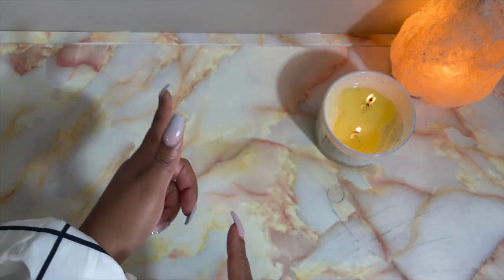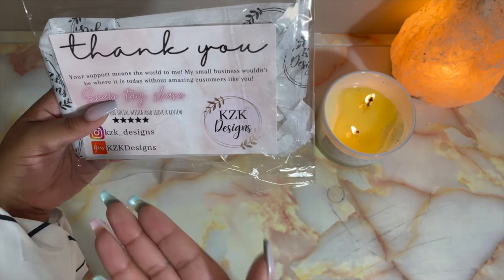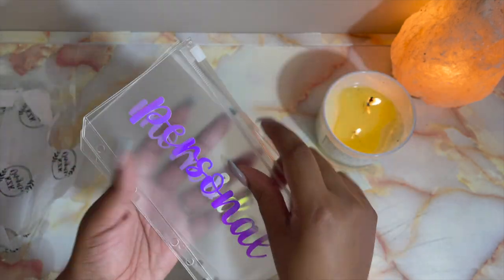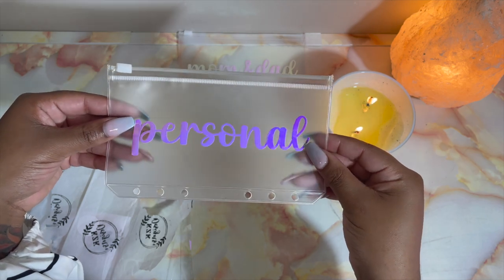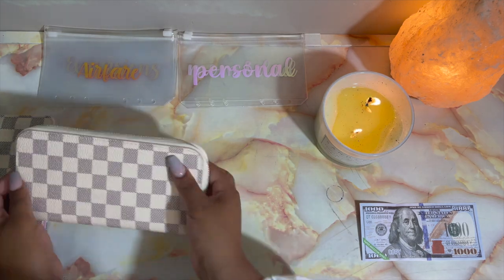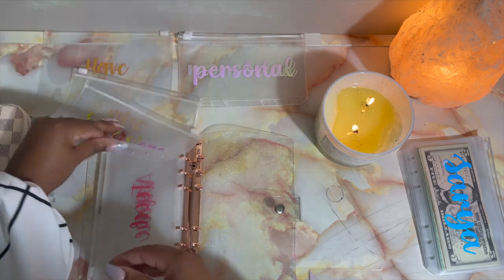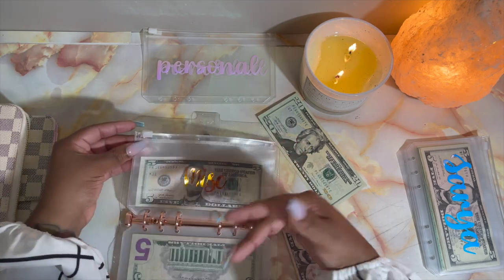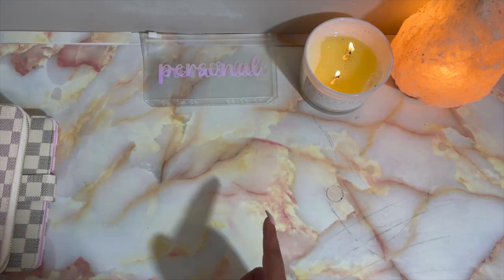OPENING HAPPY MAIL | SWITCHING BINDERS | THE LEATHAL WIFE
hey family, in this video I will be opening up some mail I received from a few Etsy shops. I have all of them linked down below. Hope You Enjoy :)

Items used in this video:

*CUSTOM DESIGNS BY CJ*
FIRST 6 ENVELOPES IN MY HP BINDER

*SAMSCRAFTSANDCUSTOMS*
CASH ENVELOPES IN MY WALLET*

*BEAUTYINBUDGETING*
5 BLUE OMBRE ENVELOPES IN 2ND BINDERS

*MY LUNA CREATES*
ZIPPER ENVELOPES IN MY 2ND BINDER

Amazon Melanin Stickers

Himalayan Salt Lamp

Jasmine + Ylang Ylang Candle

Sand + Fog Candle

A6 Blue, Green, and Pink Binders

Pink Marble Vinyl Film

Digital Coin Counting Bank

Ipad Pencil skin

Clear Rose Gold Binder A6

Fine-tip Retractable Sharpies

Mini wallet

Rainy Day Fund Shadow Box

Acrylic Cash Tray

Conscious Wallet Pro

*Intro music *

*Background music*